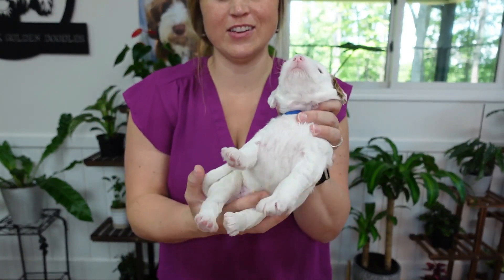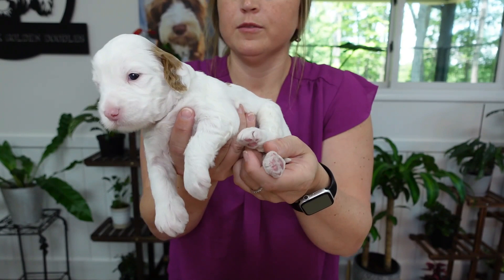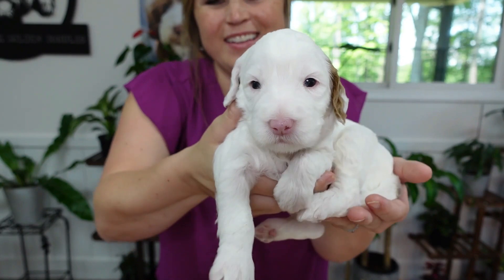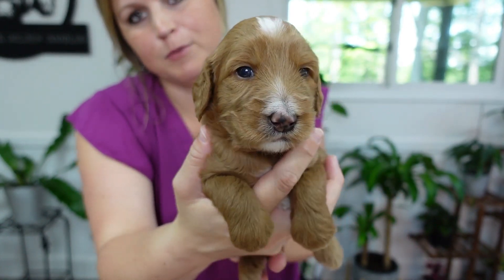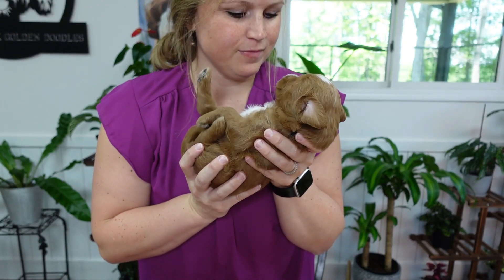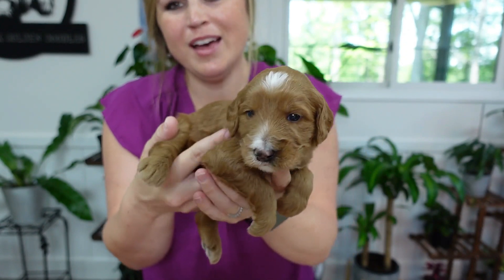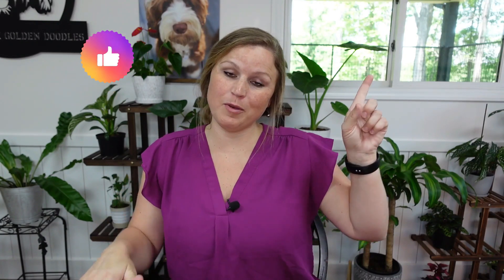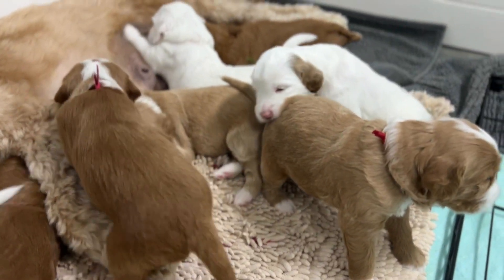Goldendoodle Breeder | Puppies | Beatrix X Dave | 3 weeks old | Silver Creek Doodles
Goldendoodle Puppies
Beatrix X Dave
3 weeks old
Silver Creek Doodles